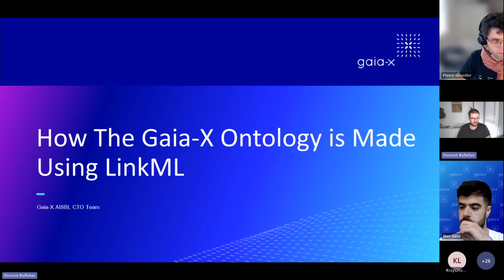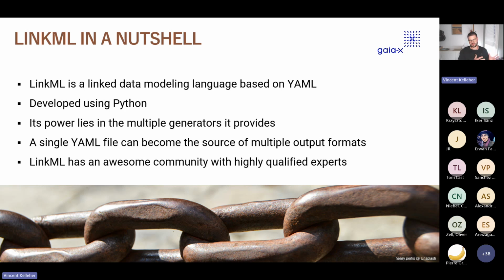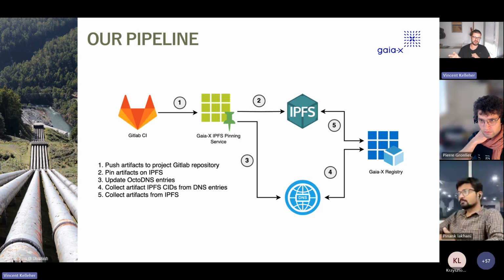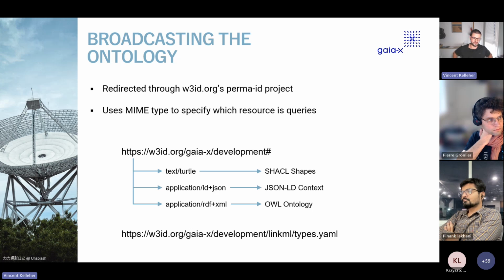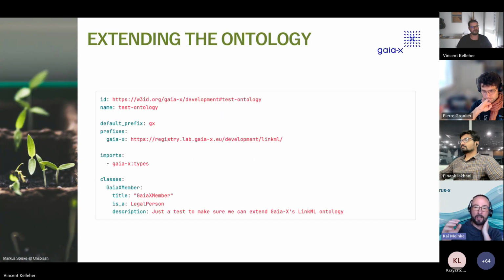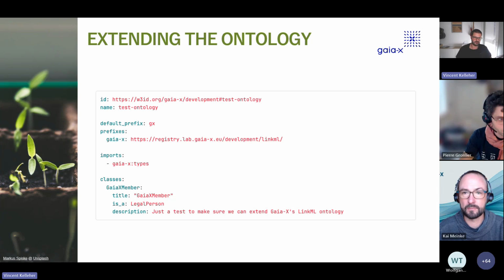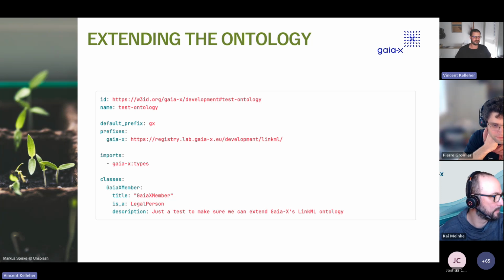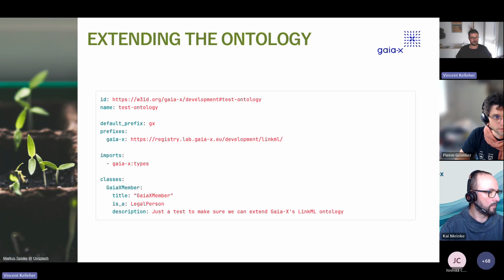Tech Deep Dive - How the Gaia X ontology is made using LinkML